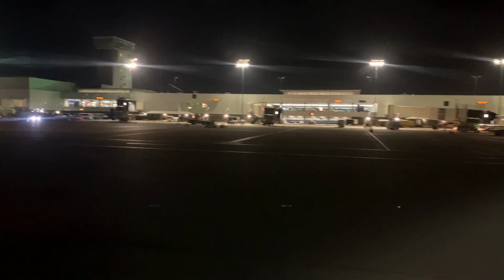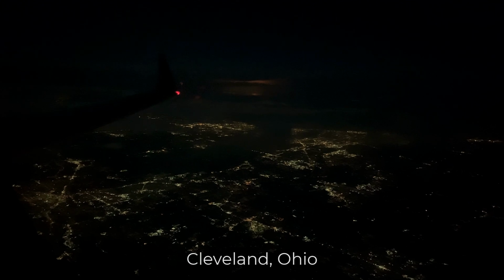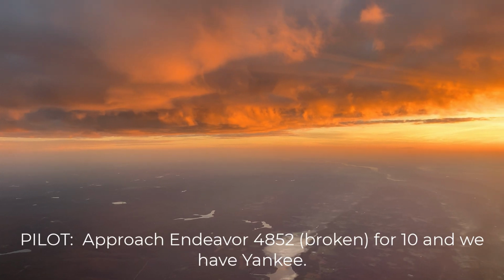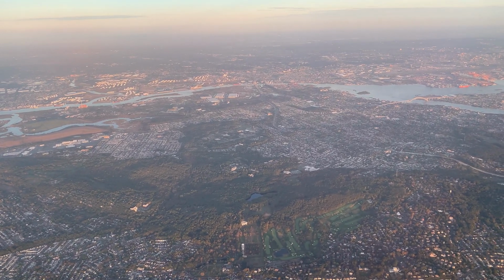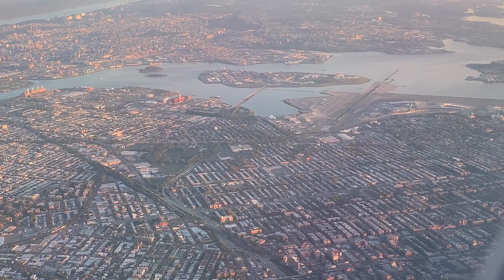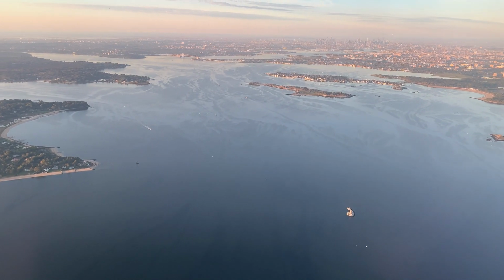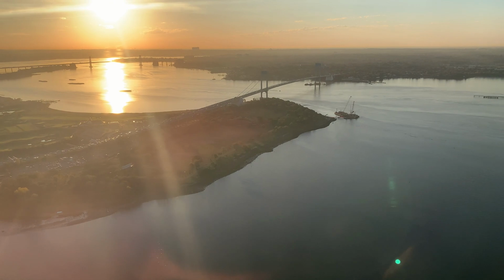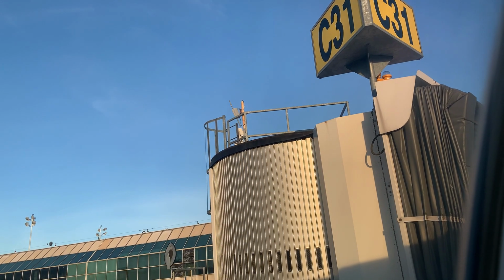STUNNING Sunrise Approach to LaGuardia Airport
Left traffic to runway 22 is what this video is all about!  I strategically selected a set on the left side of my CRJ900 from Cincinnati to New York's LaGuardia airport so I can get great views of Manhattan and even the airport itself!  Not only is air traffic control included in this video, but every transmission is fully explained.  How is this view possible?  Watch to find out!